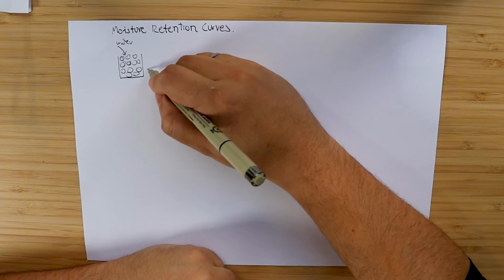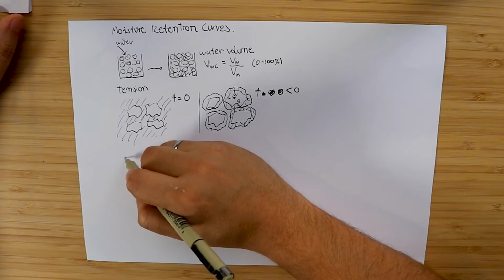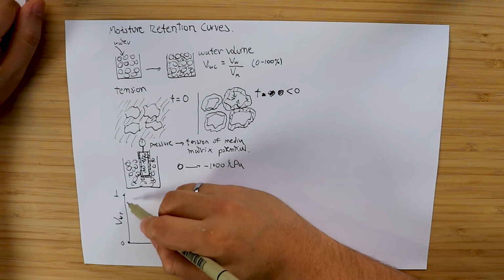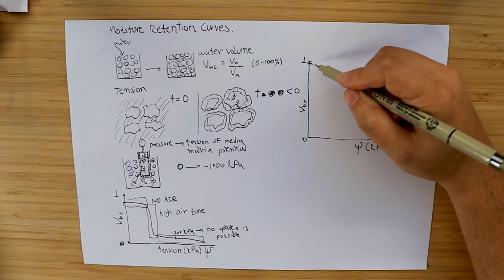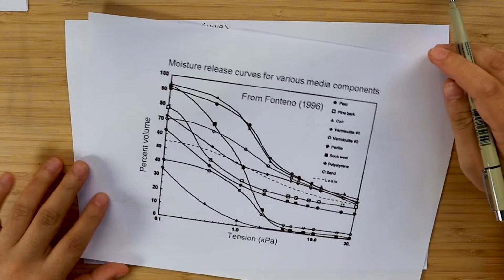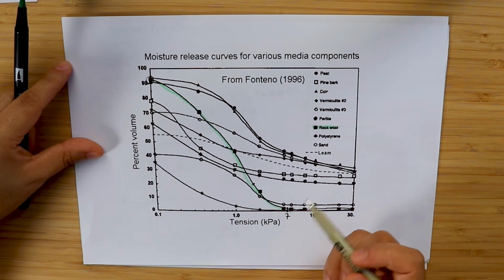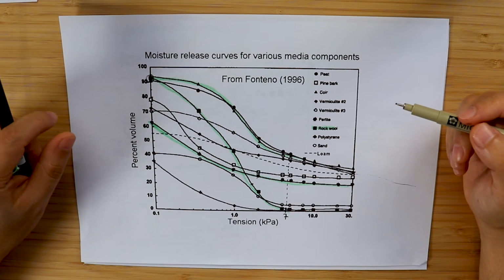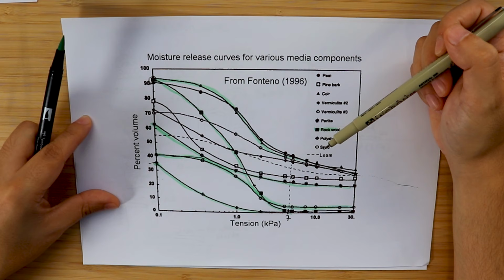Understanding media through moisture retention curves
In this video I do a short introduction to the concept of moisture retention curves. I discuss the two properties that make up the curves as well as how to interpret them. Here are links and references for the papers or books I consulted to get the graphs used in this video:

2. Fonteno, W.C., 1996. Growing Media: Types and Physical /Chemical Properties. In:
Water Media and nutrition of greenhouse crops. Ed.: D.W. Reed. Ball Publishing,
Batavia, IL. USA